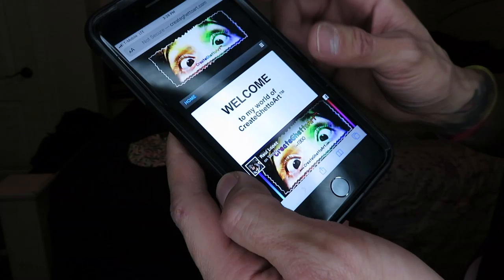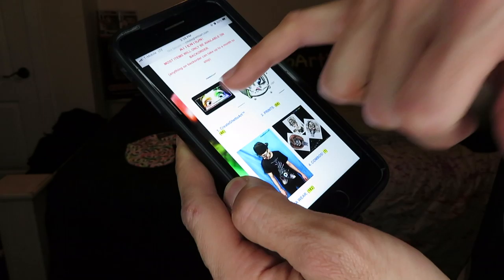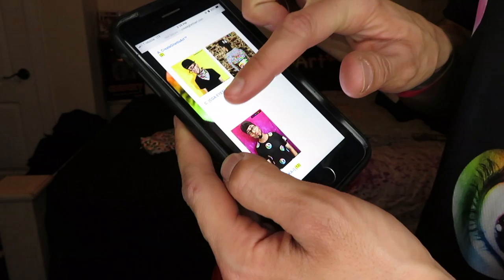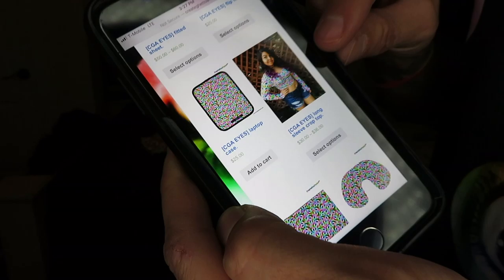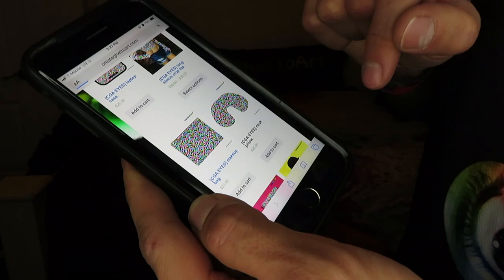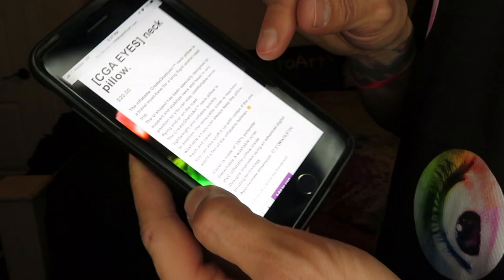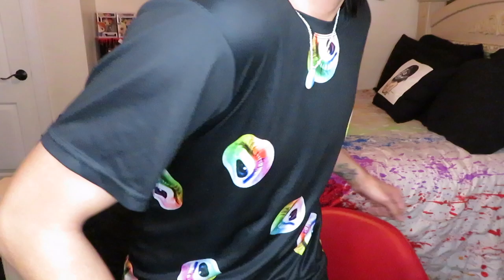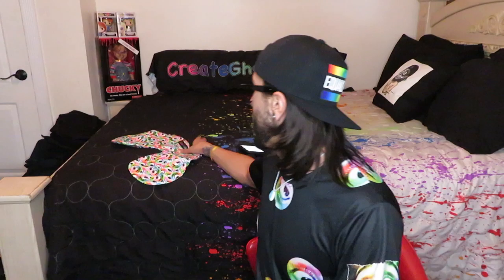CreateGhettoArt™ NECK PILLOW!